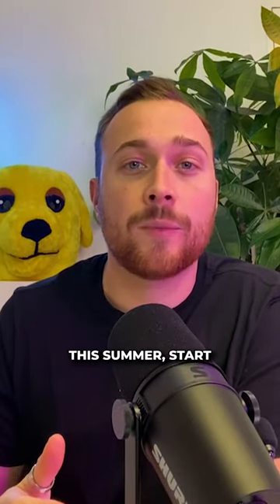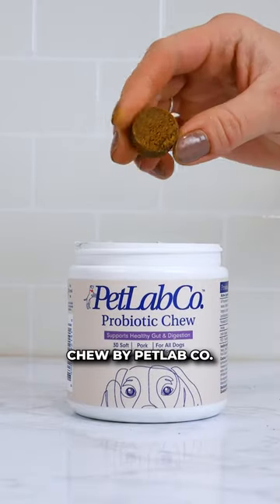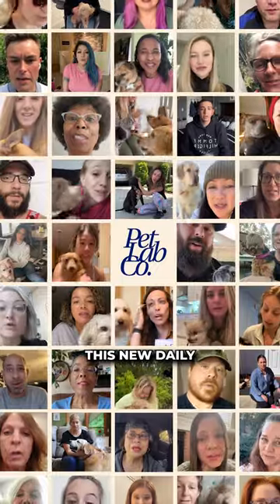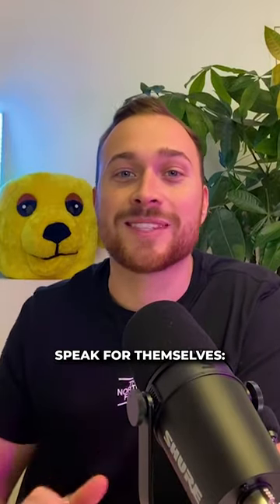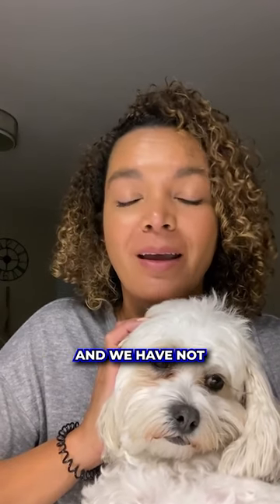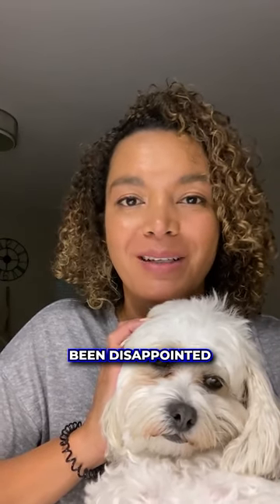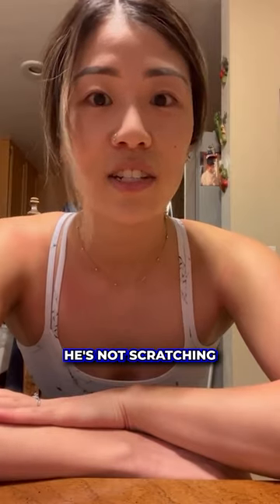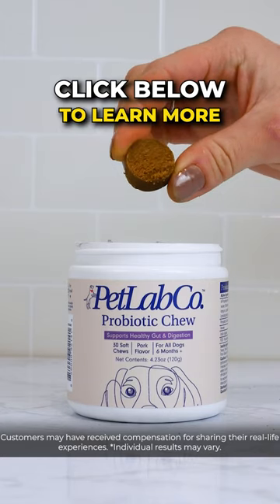Dog's Spring Itching Has Started Already Here's What You Can Do! 🐶 🫵🏻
PetLab Co. is a dog supplement company built for pet owners by pet owners. Check our expert-backed doggy supplements to help your pup live a healthy, active life now!